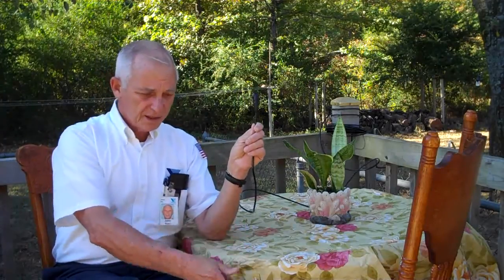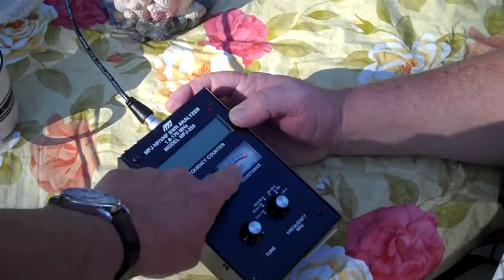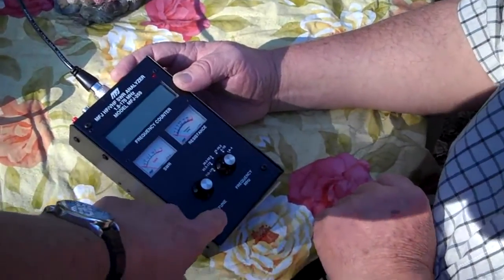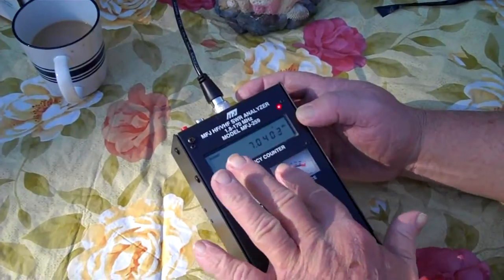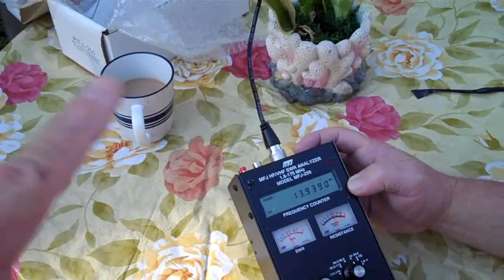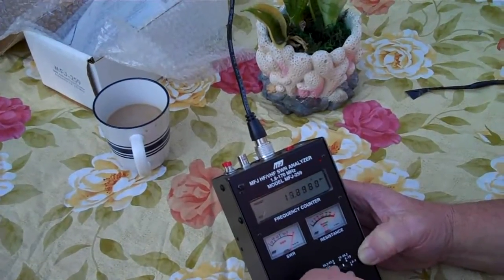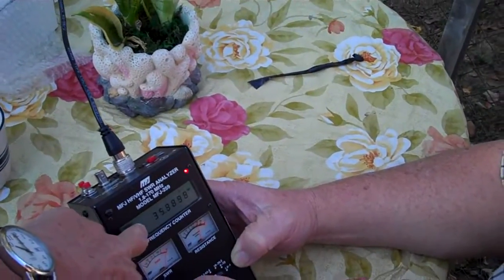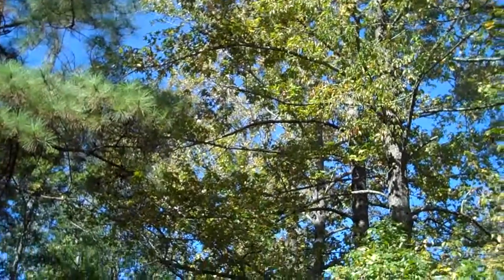Obtaining A Ham License-step by step-details you need to know (part 17 of 34: Making an antenna).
Part five of building a G5RV 10 to 80 meter shortwave antenna.  You can do it.
Testing for standing wave ratio (SWR) with an antenna analyzer.  How does that analyzer work?